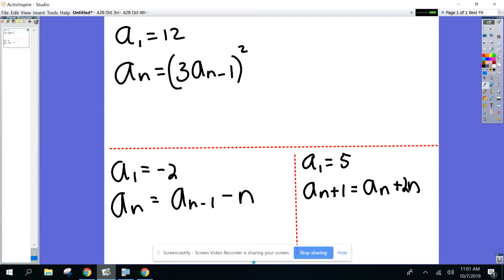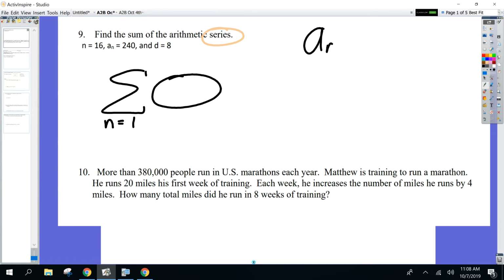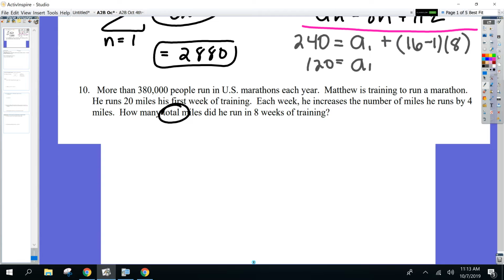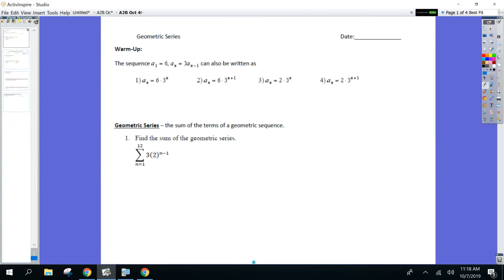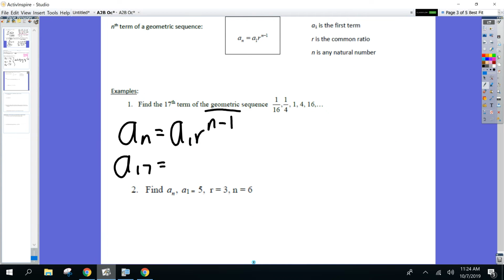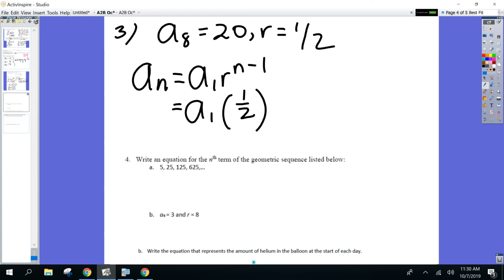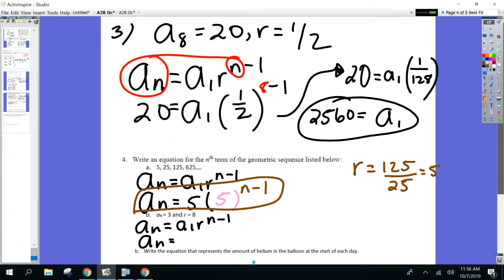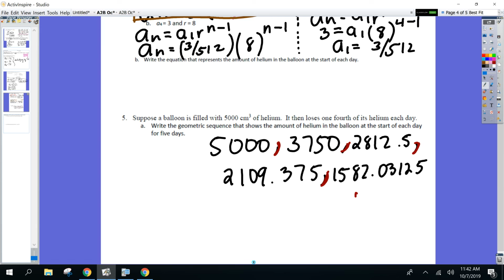A2B Oct 7th - Unit 2 - Review For Quiz & Geometric Sequences